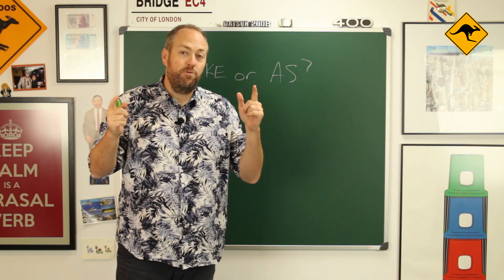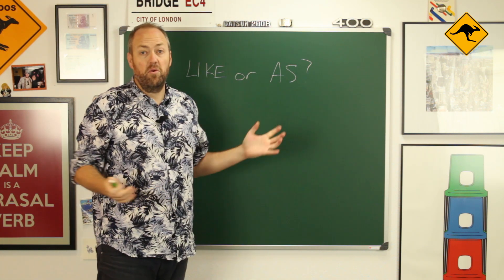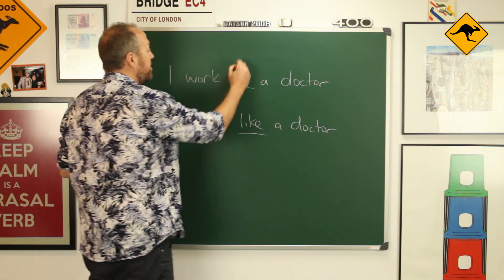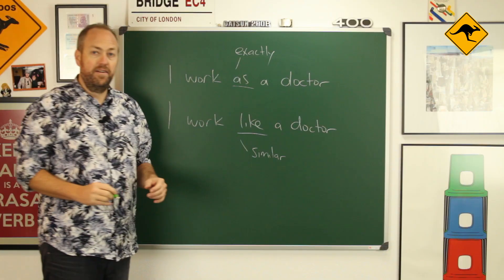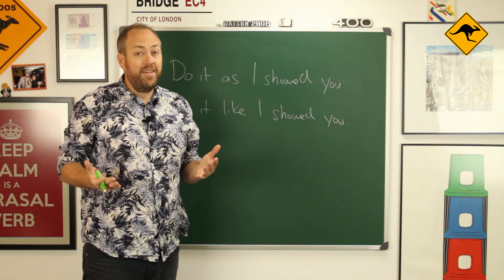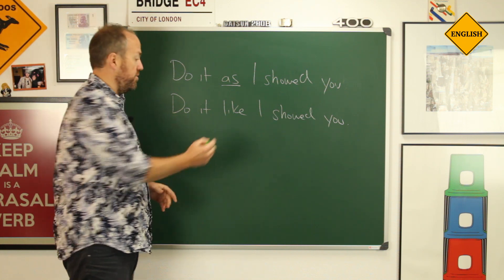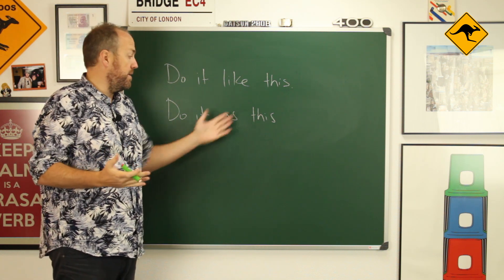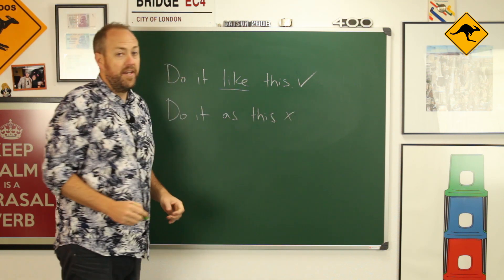Like or as? | 60-second grammar | Canguro English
Do you know the difference between like and as?  Find out in 60 seconds!